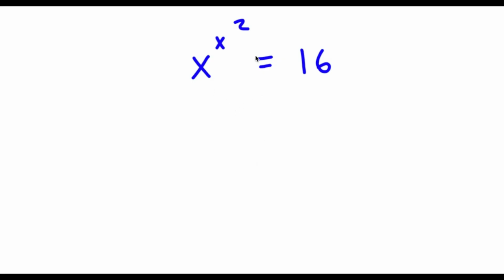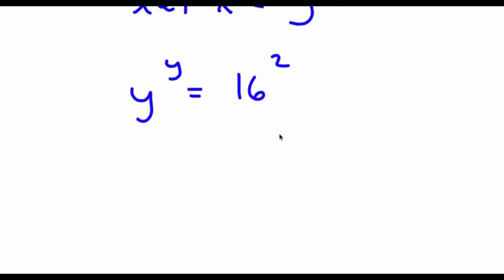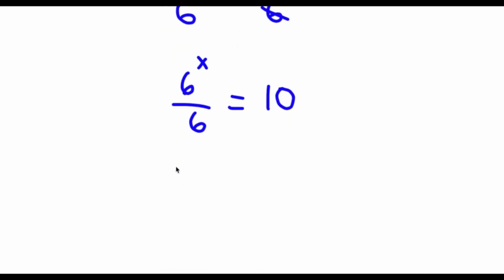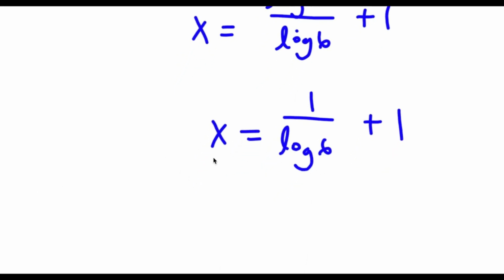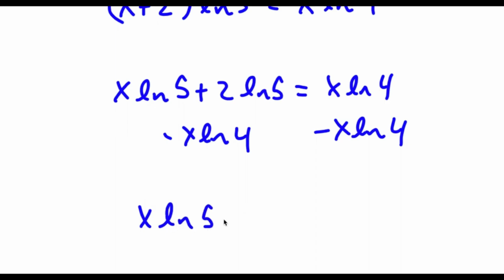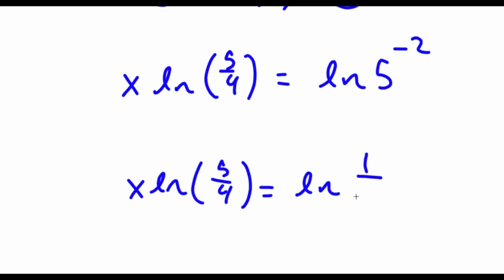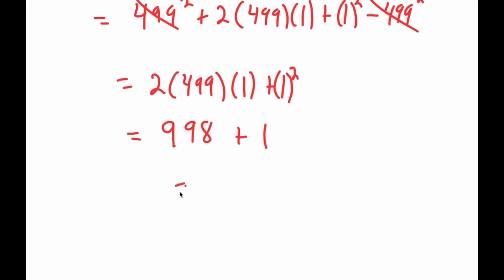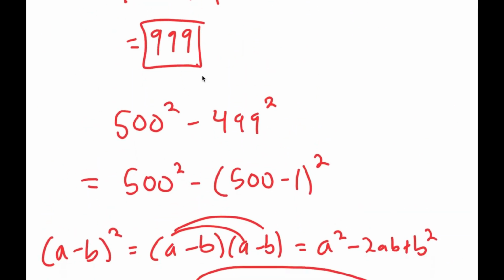Many People Are Stumped By This Problem | A Nice Exponential Equation